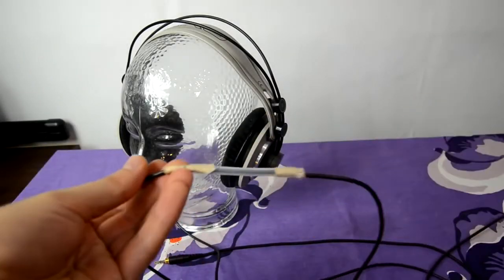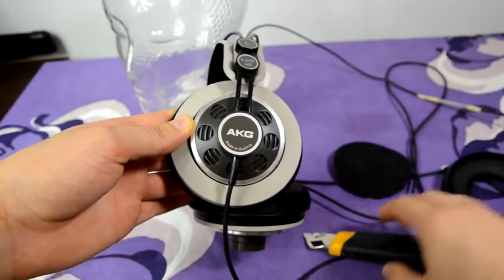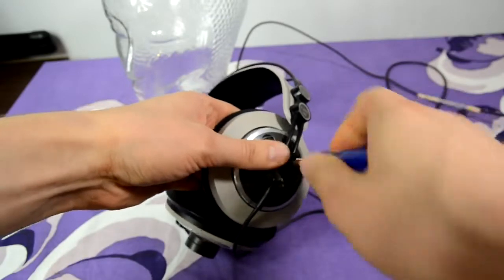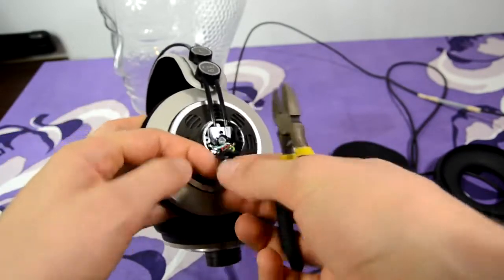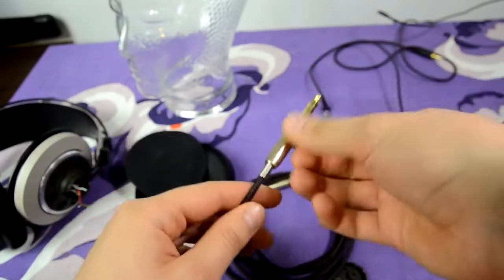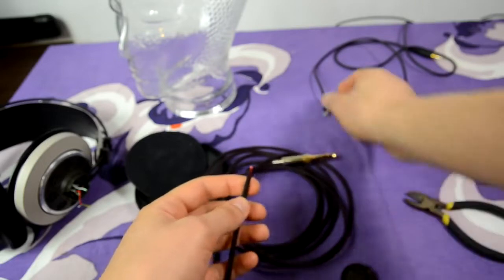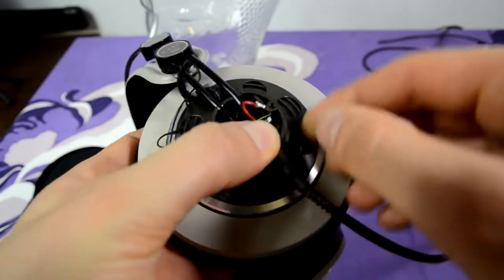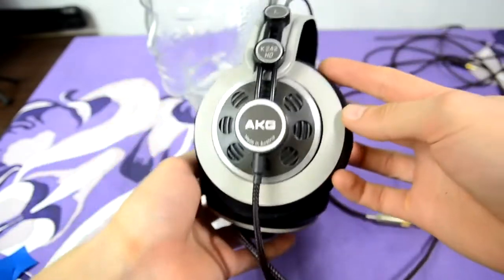How to repair/fix or change AKG K242 headphone cable DIY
How to repair/fix or change and replace AKG K242, K121, K142, K240 High-Definition headphone broken cable & wire. Easy way and cheap cost. This video show how to Do it yourself [DIY] and repair or mod any AKG K series headphone cable. Upgrade better cable and get more better sound from your headphones.

This AKG K242 headphone is Professional over-ear, semi-open studio headphones with outstanding performance and exceptional comfort.

Specification of AKG K242:
Driver: Semi open-back headphones
Frequency Response: 15Hz-25kHz
Maximum Input Power: 200 mW
Input Impedance: 55 ohms
Type: Over-ear
Connectivity: Wired
Weight: 240 g